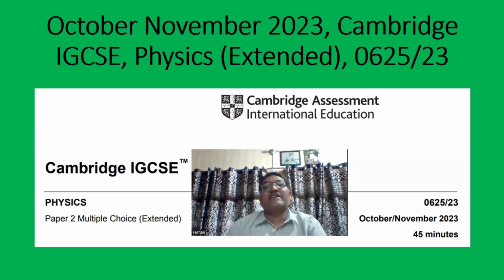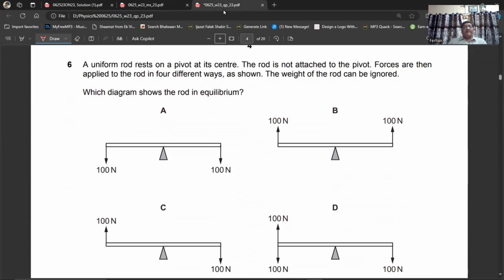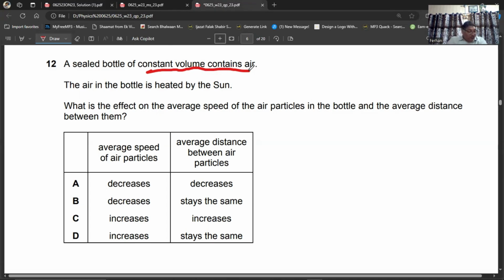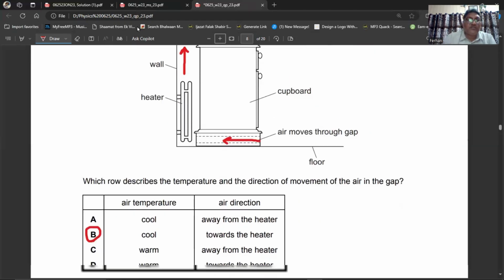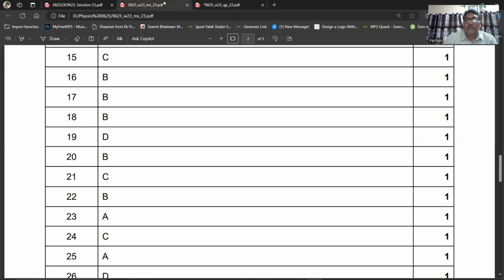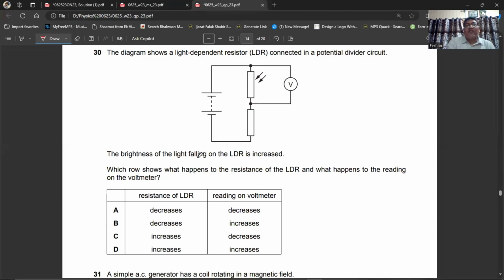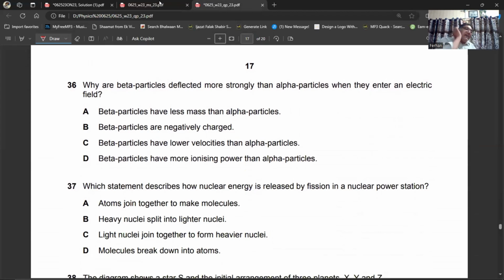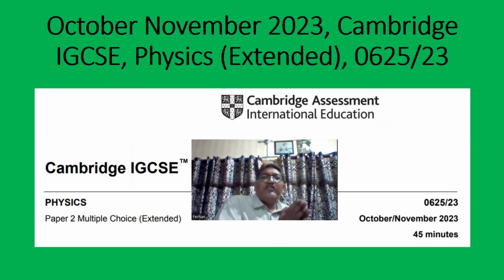October November 2023, Cambridge IGCSE, Physics Extended, 0625 23, Solution by Ferhan Mazher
0625/23/O/N/23, Cambridge IGCSE Physics (Extended) Paper 23 Multiple choice Paper, CAIE, Cambridge Assessment International Education, October November 2023 IGCSE Physics 0625/23, Solution of Paper, Revision of Paper, Solution, Revision, MCQs, Solution by Ferhan Mazher, Physics, O Level, Cambridge O Level,